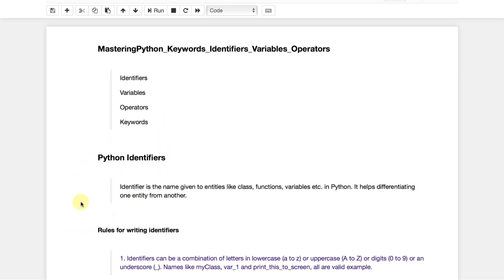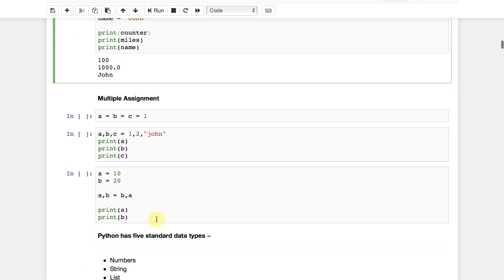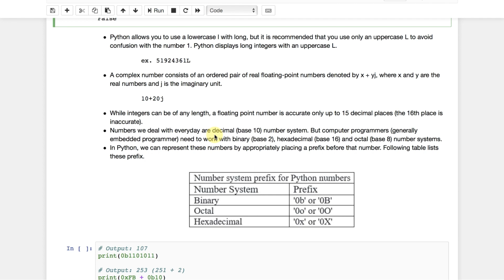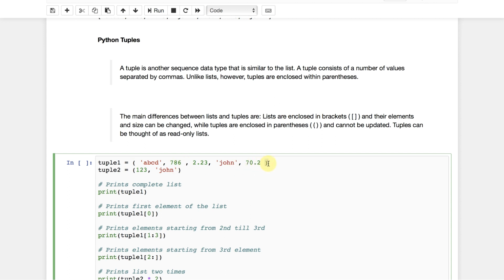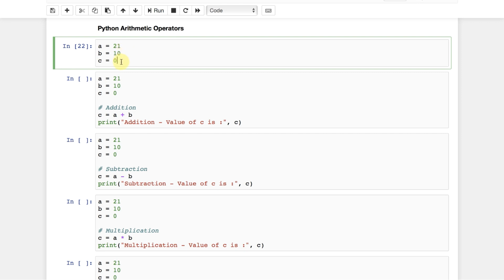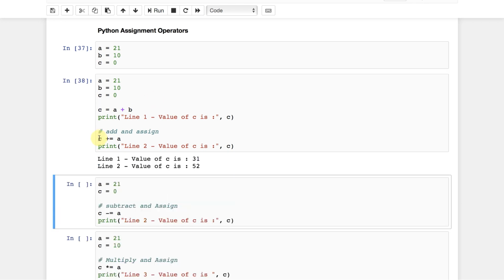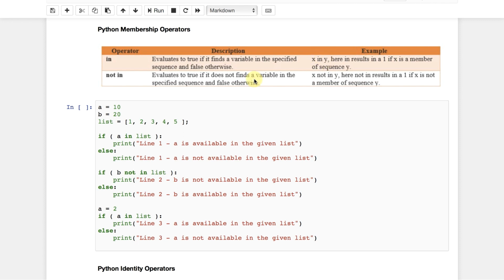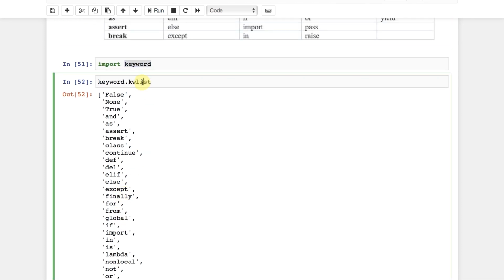Learning Python #1 || Python Variables Operators Keywords || Python Programming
Learning Python || Python Variables Operators Keywords || Python Programming

Python is a general purpose and high level programming language. You can use Python for developing desktop GUI applications, websites and web applications. Also, Python, as a high level programming language, allows you to focus on core functionality of the application by taking care of common programming tasks.

Agenda:
Basic Syntax
Keywords and Identifiers
Statement and Comments
Print Statement
Variables
Data-types
Type Conversions
Input-Output Operations
Operators : Arithmetic Operators
Operators : Comparison (Relational) Operators
Operators : Assignment Operators
Operators : Logical Operators
Operators : Bitwise Operators
Operators : Membership Operators
Operators : Identity Operators
Operators precedence